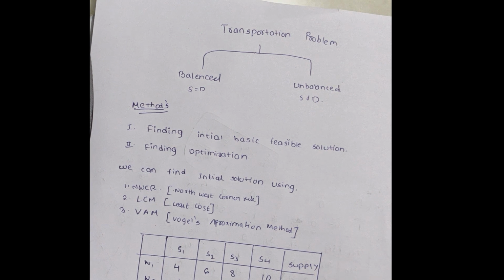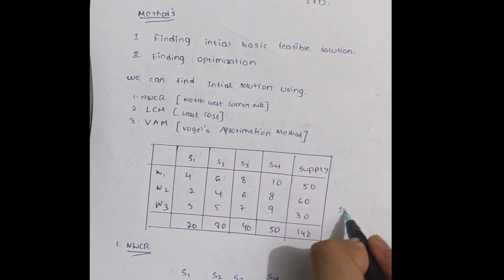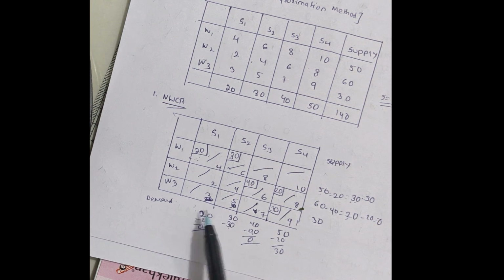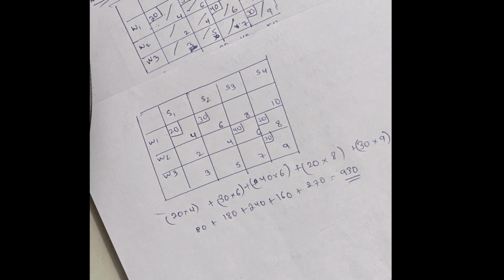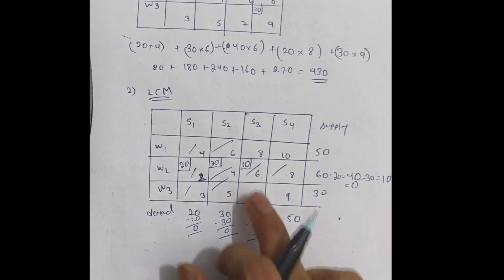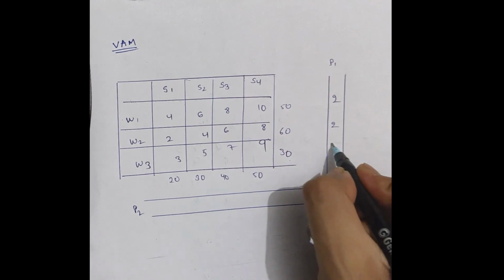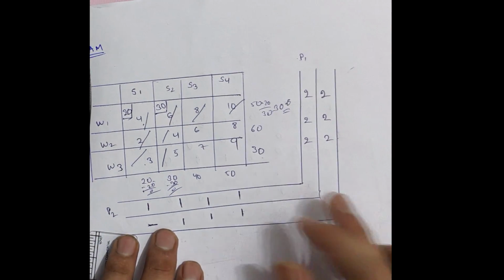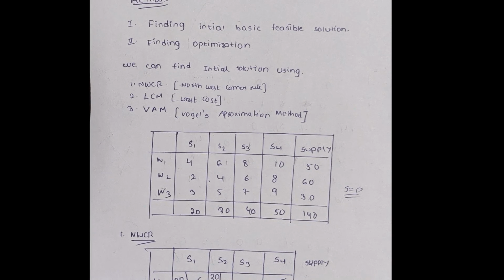Transportaion Model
🌟 Discover the magic of the Transportation Model in this mind-blowing video that merges Maths with real-world applications! 🚚📊 We'll break down how this mathematical tool optimizes logistics, diversifying from shipping routes to cost efficiency. Perfect for students, professionals, and math enthusiasts alike, you’ll learn tips and tricks to master this model and its practical implications in industries. Join us as we simplify complex concepts and showcase real-life case studies to broaden your understanding of how efficient transportation systems can save time and money! 🎓✨